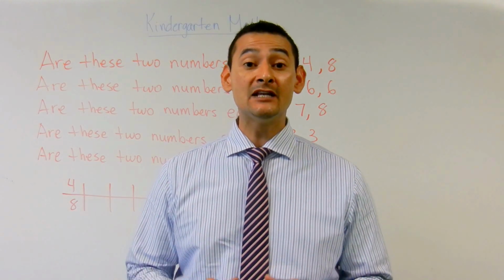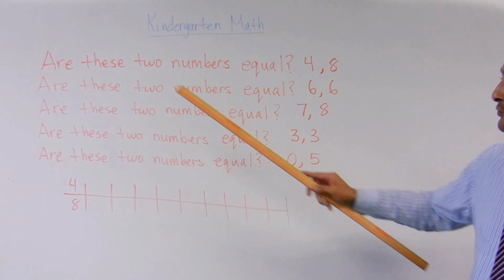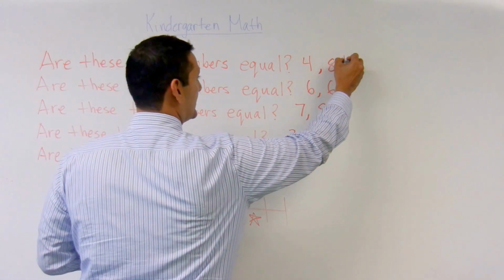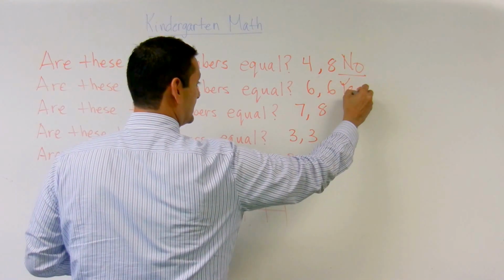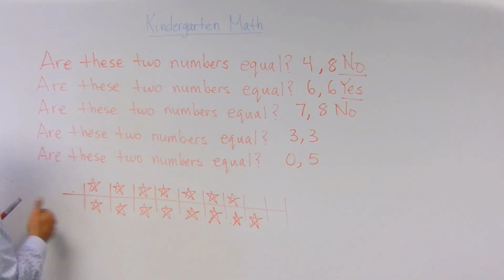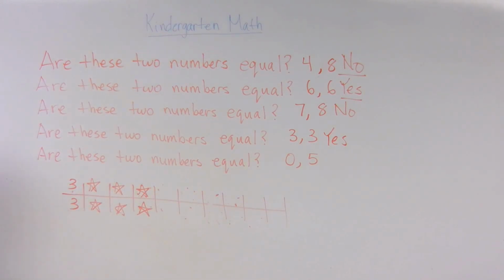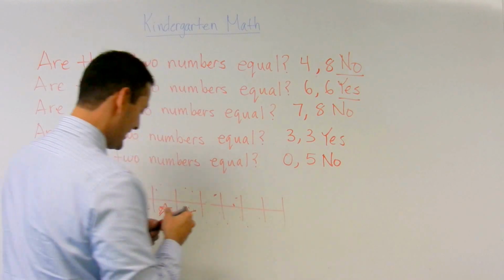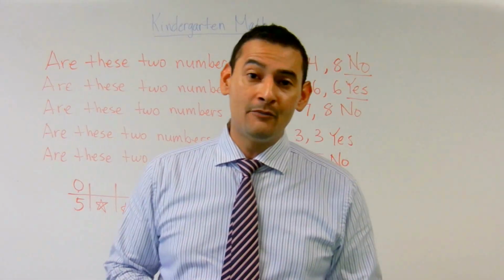Common Core Kinder Math Equal Numbers Lesson